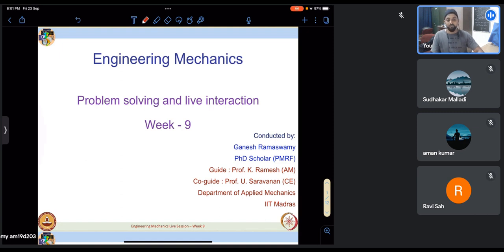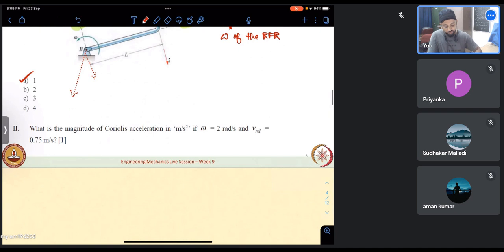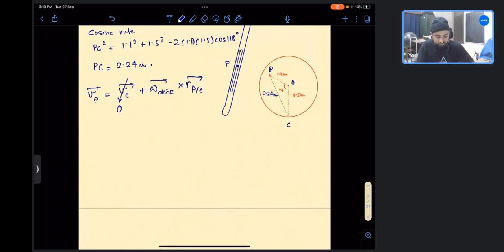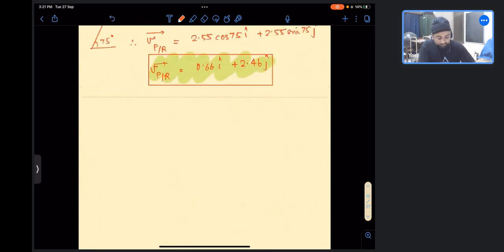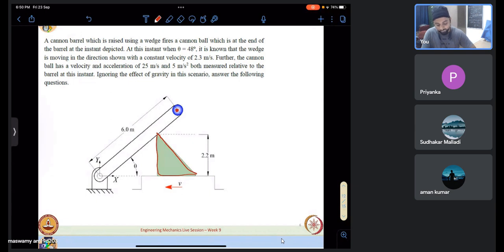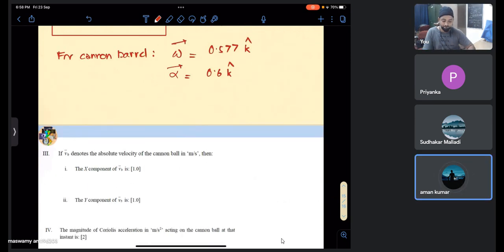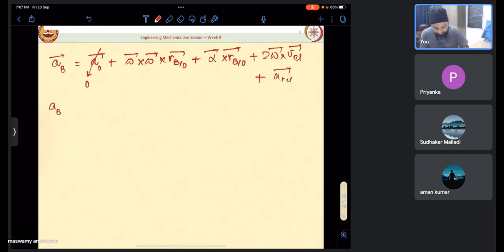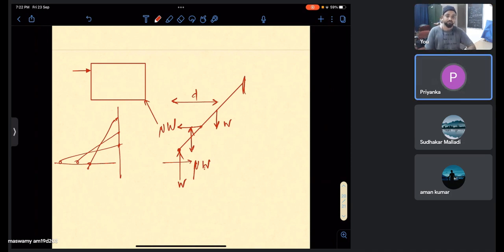Engineering Mechanics Live Session | Week 9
This session deals with fundamental problems on relative motion for calculating velocities and accelerations, analysis using coincident points and brief on instantaneous centre of zero velocity